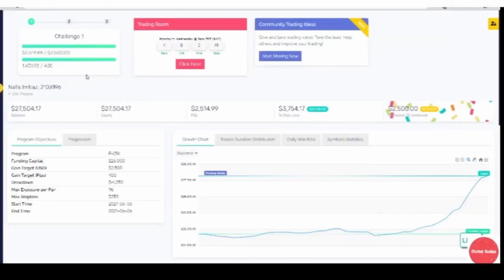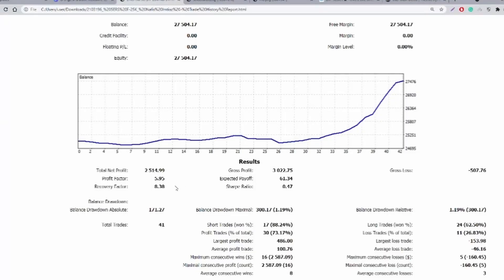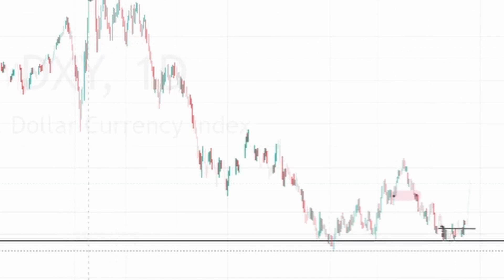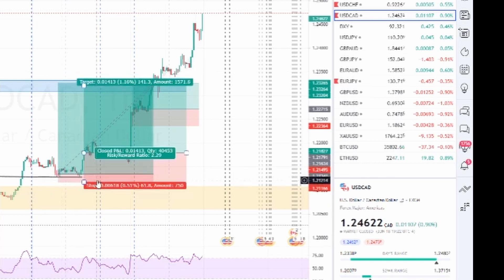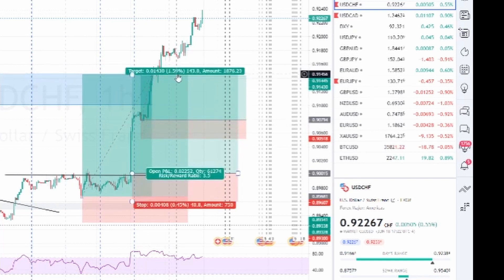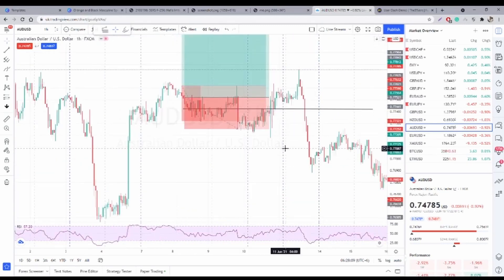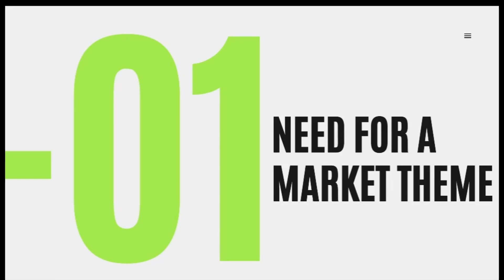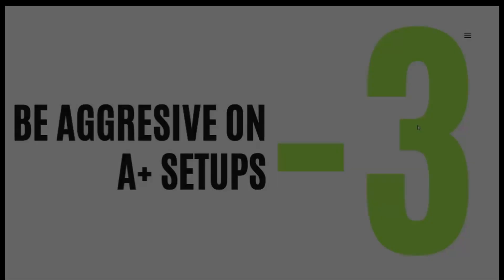Crushed 5%ers challenge in 9 days!!! Watch to see how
TIMESTAMPS:
00:00 Intro
00:18 My 5%ers result
01:24 Trade breakdown
05:42 Bonus: 3 tips to crush the 5%ers challenge

In this video, I show you how I cleared the 5%ers challenge in just 9 days.